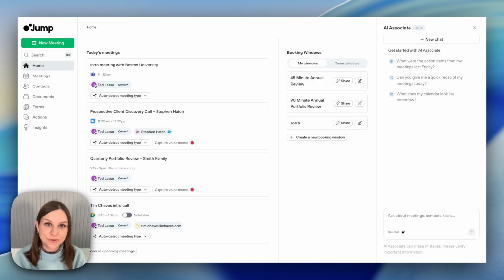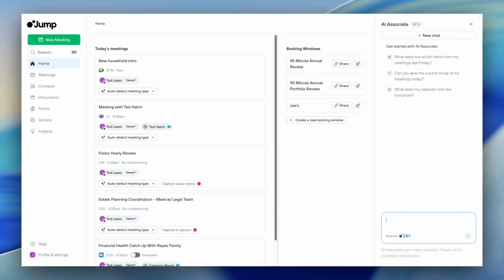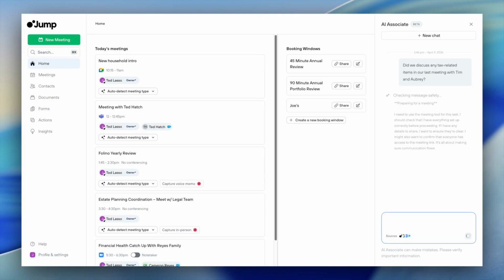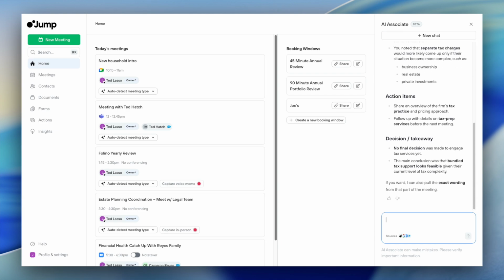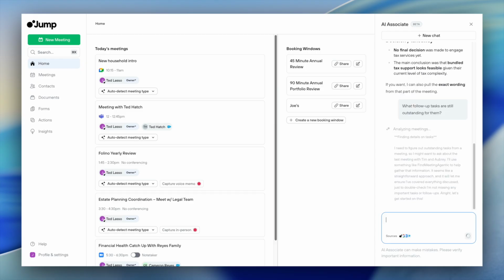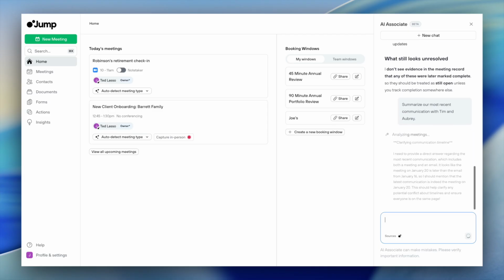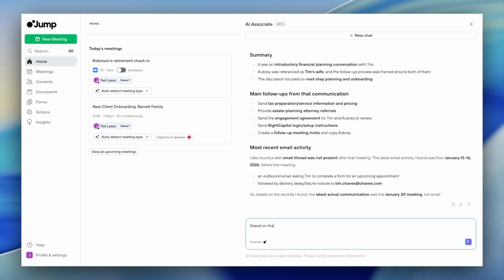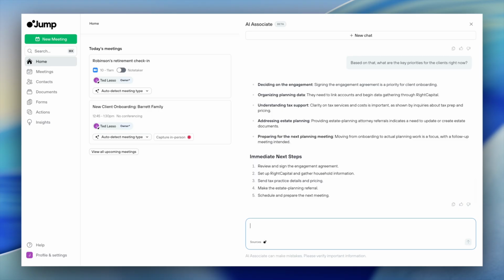How to use AI Associate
AI Associate is Jump’s AI-powered assistant designed to help financial advisors get fast, intelligent answers — grounded in your firm’s client data across Jump, integrated CRMs, financial planning software, email, meetings, and tasks.